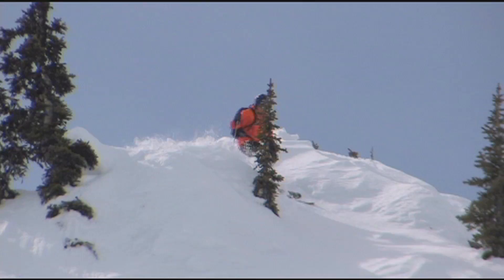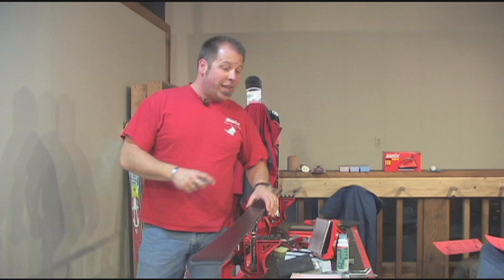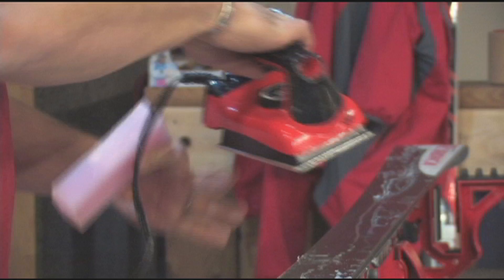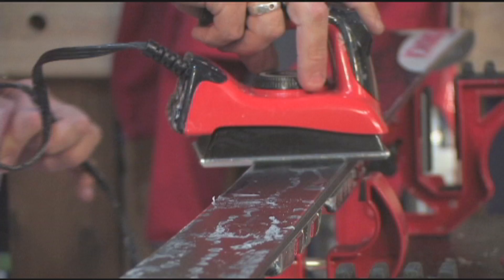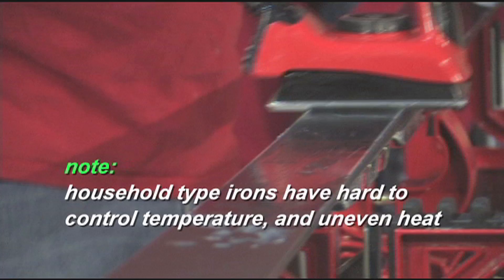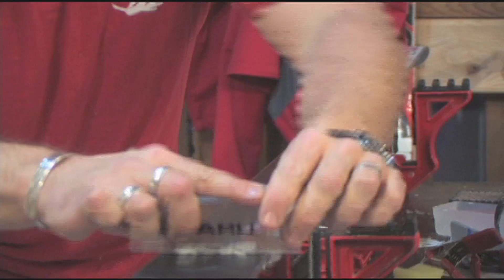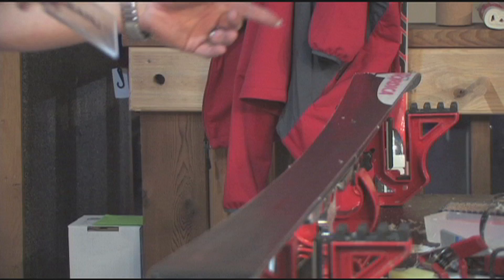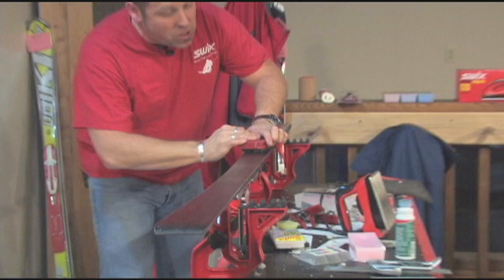Tune Tip part 3 "Final Wax"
Swix tuning expert Dane Stephenson at Sturtevants to show us how to hot wax bases.  November 30th 2010.  Produced by Jerry Hanley